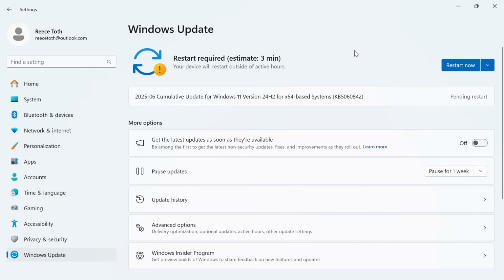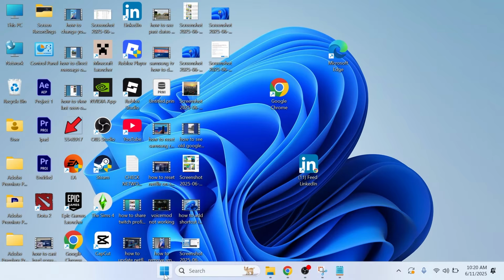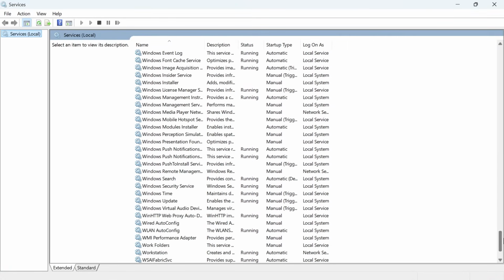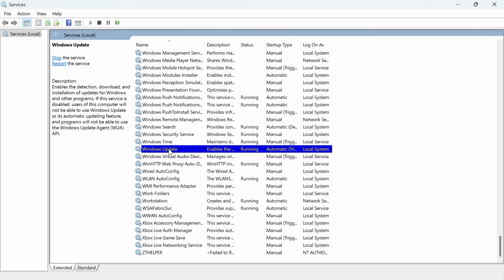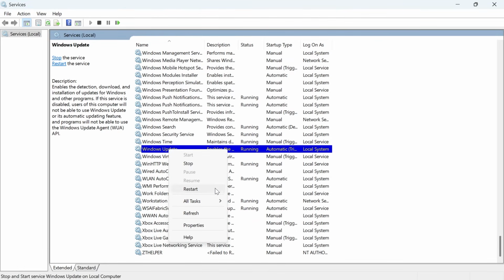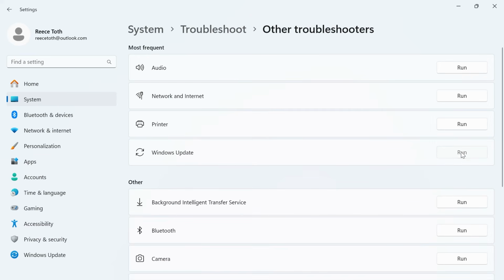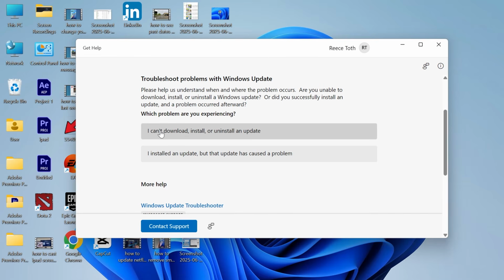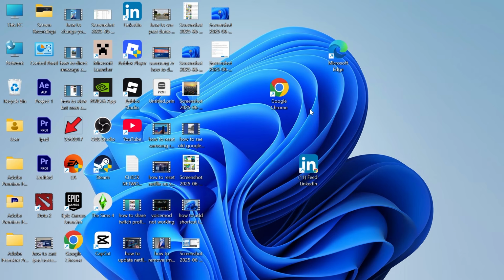FIX Windows Update Stuck on Random Percent (%)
Is your Windows 11 update stuck at 0%, 20%, 99% or another percent? This guide walks you through how to fix Windows Update stuck issues using proven solutions like restarting services and running the Windows Update Troubleshooter.